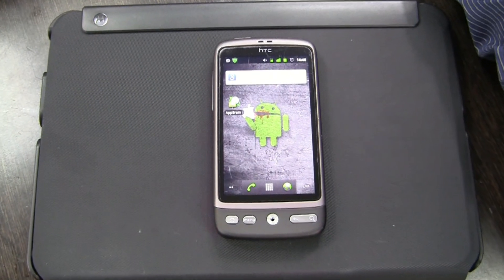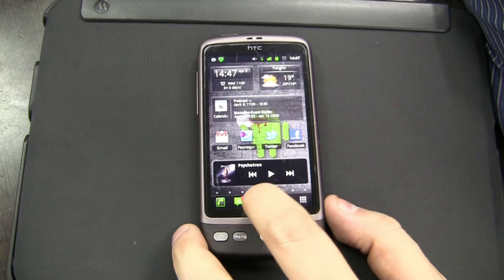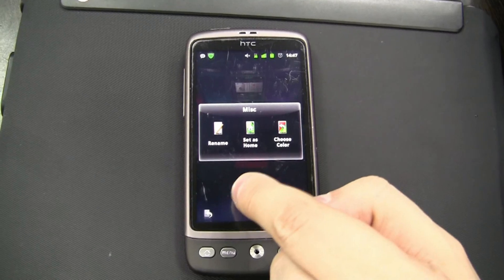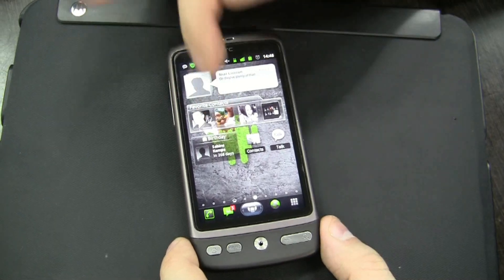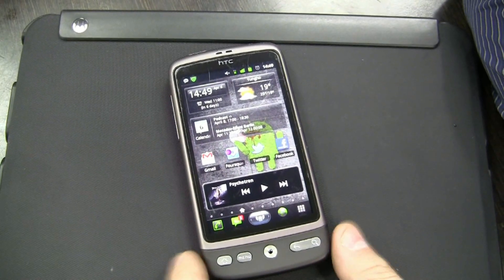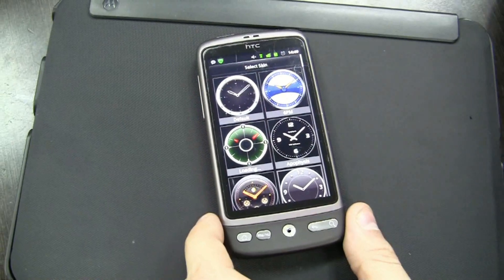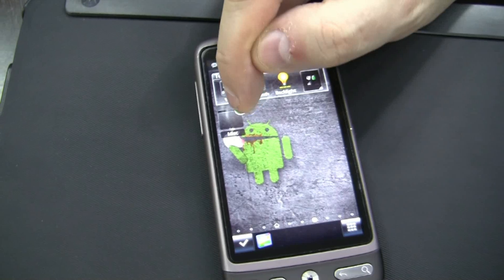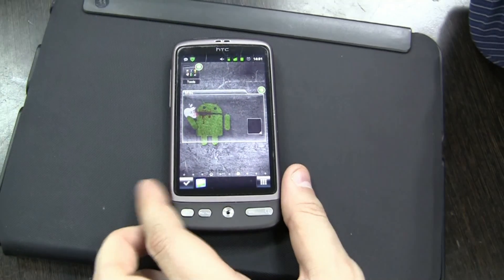SPB Shell 3D Android Launcher Review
- We are reviewing the new SPB Shell 3D Android Launcher which offers you a great threedimensional user interface for your Android smartphone.